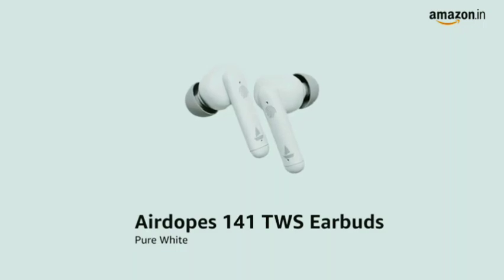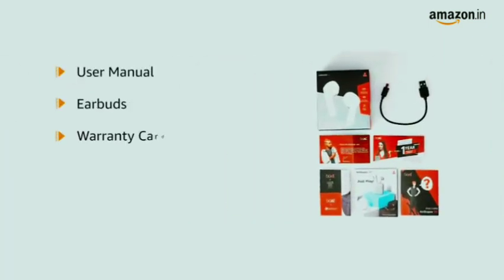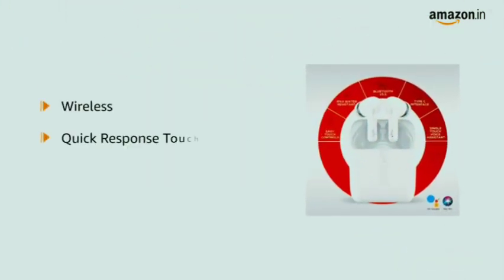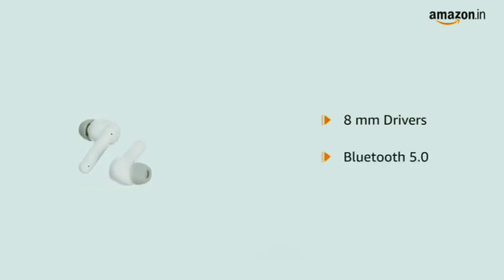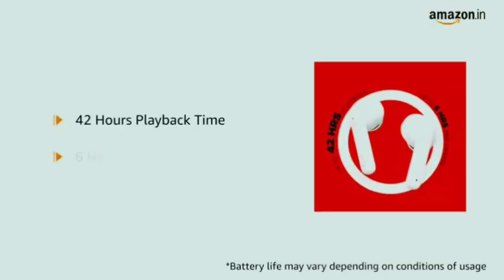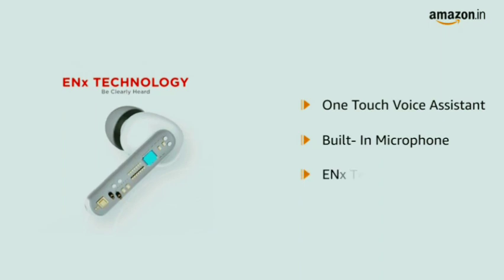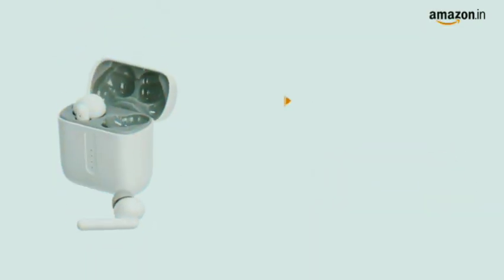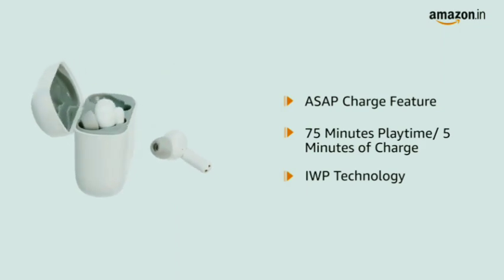boAt Airdopes 141 TWS Earbuds with 42H Playtime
boat airdopes 141 tws
boat airdopes 141 tws earbuds review
boat airdopes 141 tws earbuds
boat airdopes 141 tws earbuds review in Telugu

boat airdopes 141 tws Amazon